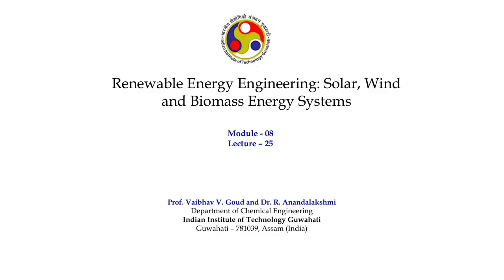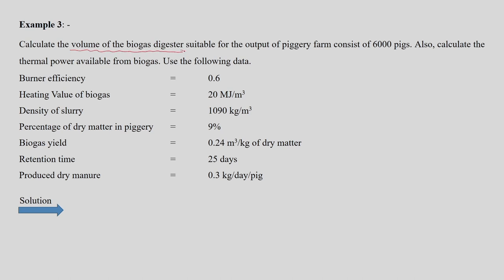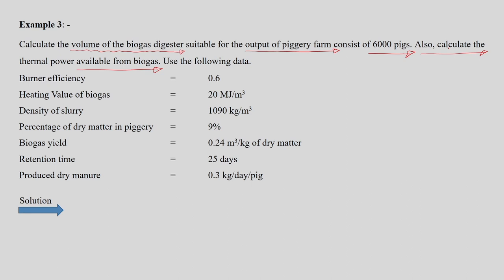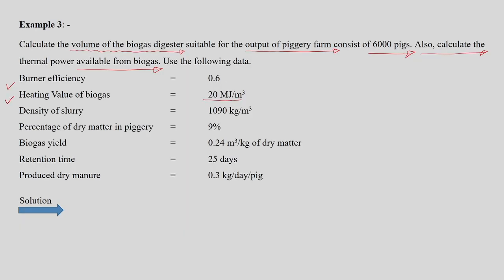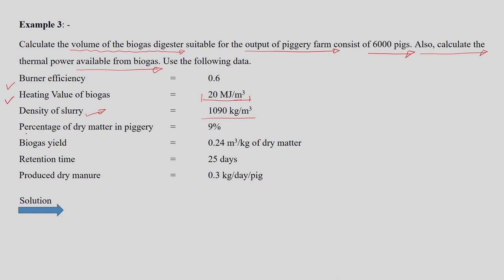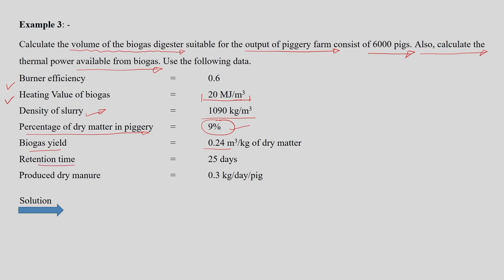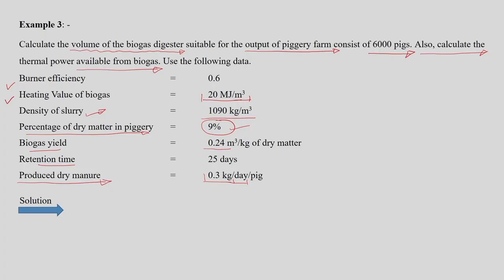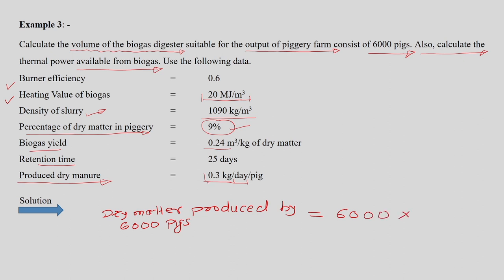Lec 25 : Practice problems - II